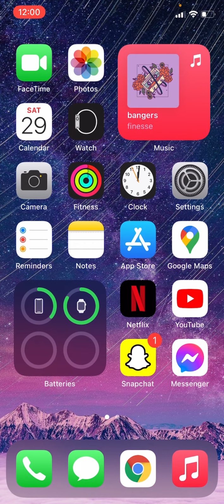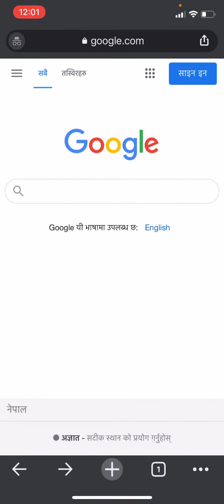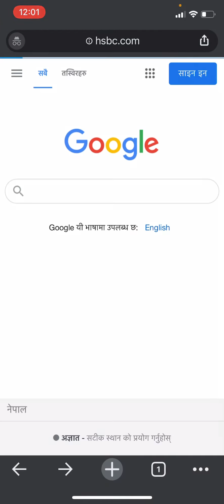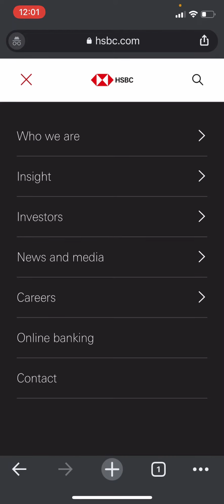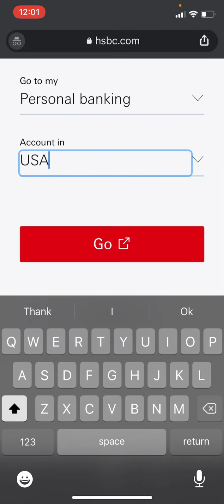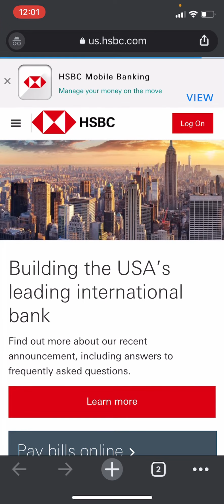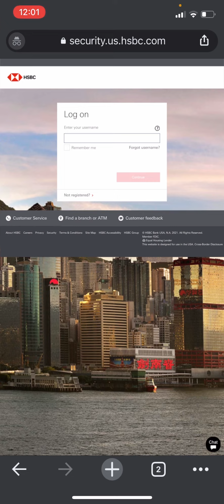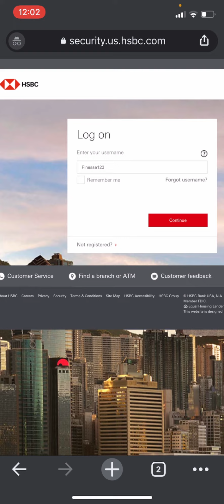How To Login To HSBC Bank Online Banking? HSBC Bank Login Guide 2021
The above video lets you know about how you can Log-in in to your HSBC account. HSBC Bank plc is a British multinational banking and financial services organization. HSBC's international network -comprises around 7,500 offices in over 80 countries and territories in Europe, the Asia-Pacific region, the Americas, the Middle East, and Africa.
You need to follow some of the steps to log in to our HSBC Bank. Watch the video till the end to learn the step-by-step process of how you can log in. To log in to your HSBC Bank:
1. Open a web browser on your phone or desktop.
2. In the search box, type in HSBC.com and press Enter.
3. Click on the three bars at the top left corner of the screen.
4. Click on Online banking.
5. Choose your Location.
6. Click on the Go button.
7. Click on the Log-in button at the top right of the page.
8. Enter your username, and click on Continue. If you have forgotten your username, click on Forgot your username. If you do not have an account, click on Not registered to create one.
9. Enter your password. That's how you can Log-in in to our HSBC Bank account.

0:00 - Intro
0:12 - How To Login To HSBC Bank Online Banking?
1:27 - Outro